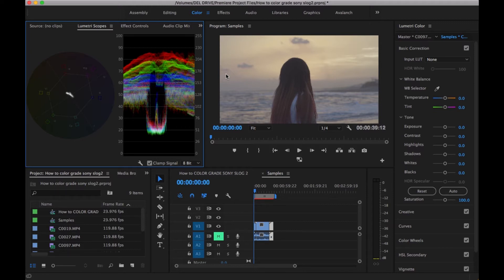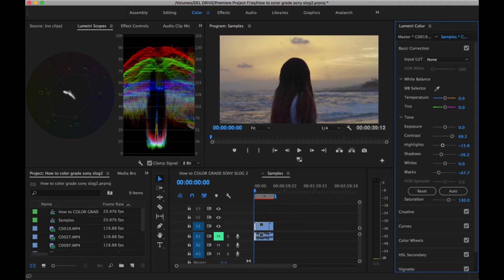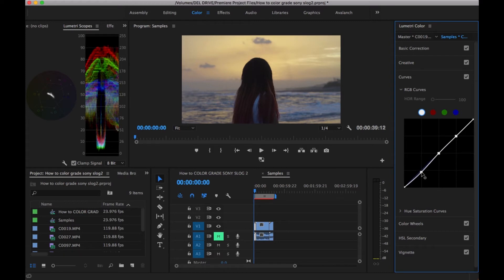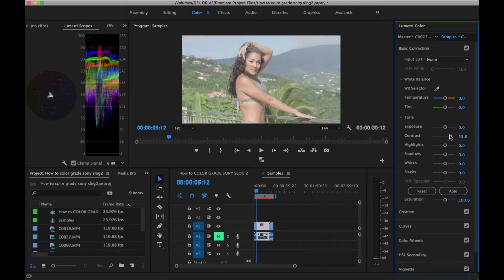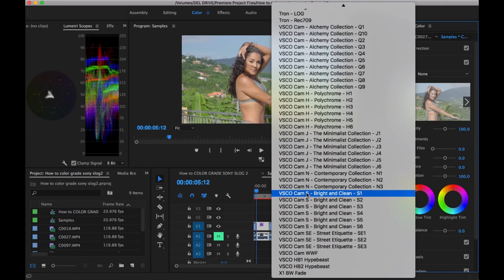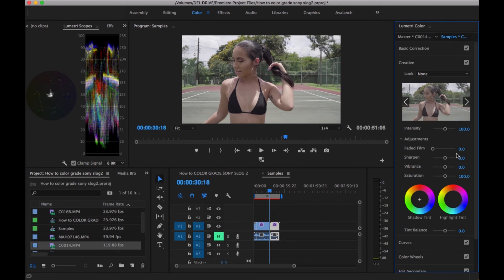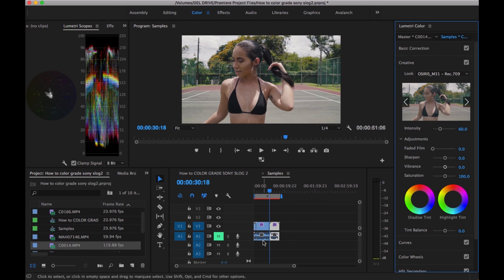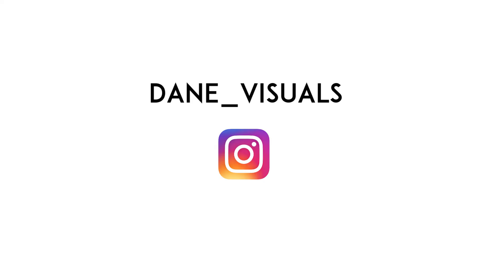How To Color Grade Sony Slog 2 in adobe Premiere pro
How To Color Grade Sony log 2?

In this video I will show you how to color grade. Many persons often ask me how to get the film look or how to get cinematic footage. Slog 2 is a picture profile that allows sony users to color grade with more details in their footage. Knowing how to color grade is a very important skill to have as a videographer. I using adobe premiere pro and applying a lut to my footage ( The M31 Lut). If you ever wondered how to color sony slog 2 footage then this is a tutorial for you. Let me know how you color grade your sony slog 2 footage. color grading is the process of improving the appearance of an image for presentation in different environments on different devices. color grading and color correction, go hand in hand when it comes to delivering a great finished product.

Shot on a Sony A6300 with a 19mm 2.8 and a 50mm 1.8,
edited and colour graded with Premiere Pro CC.

LINKS TO EQUIPMENT USED:

Camera Used

Sony 50mm 1.8

Sony 19mm 2.8

Sony 18-105 4

Moza Air

Nd Filter

Shot By:

(Dane Nelson) Dane Visuals